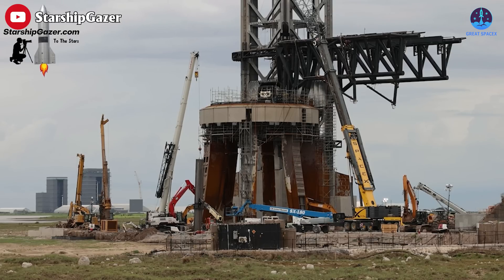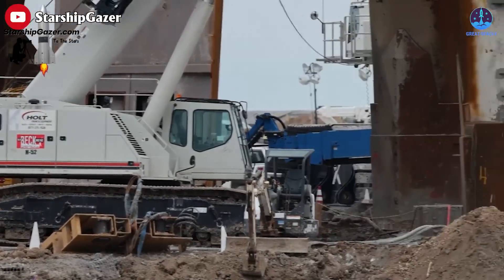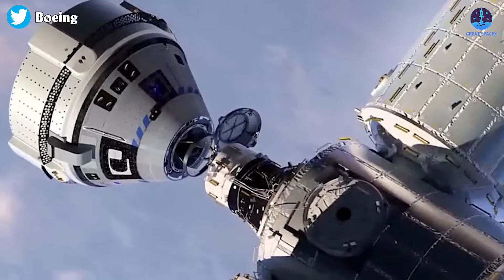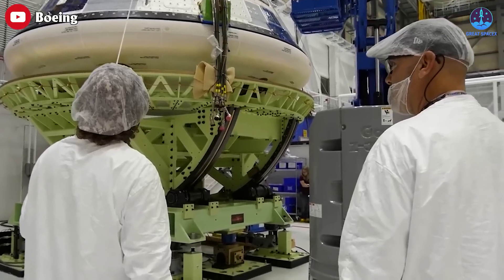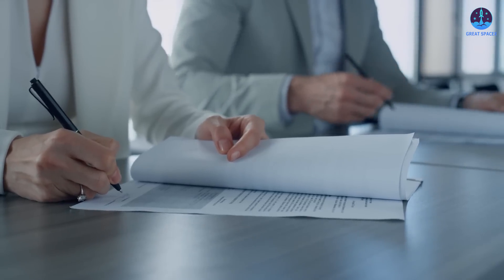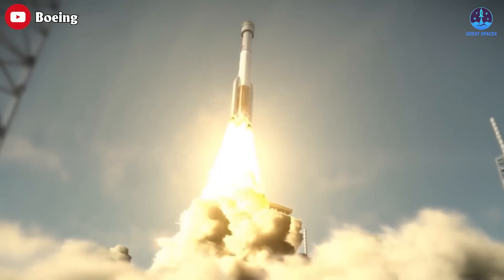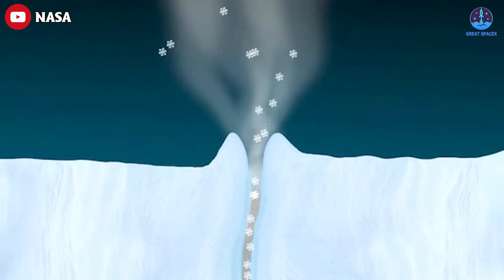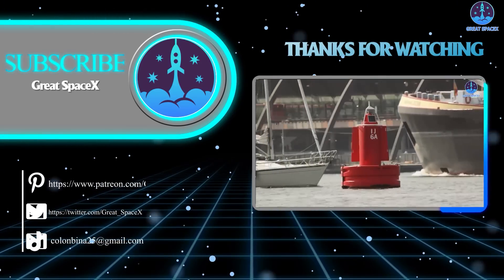Major launchpad upgrades ramp up, Lowbay is gone...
1) 🎵 ABOUT ALL TRACK IN MY VIDEO 🎵

Last week, SpaceX CEO Elon Musk set a deadline for launchpad upgrades.
“Major launchpad upgrades should be complete in about a month", Musk shared via Twitter.
Yeah, it is just a Month! So, this is the time for the SpaceX team to ramp up.
These days, we observe the significant progress of the ongoing groundwork. Numerous holes have been drilled into the ground, each containing a rebar cage that is subsequently filled with concrete. These holes are positioned at the center of the table. The ground drill is visible in operation, positioned on cribbing over the softer ground. After drilling, the holes rapidly fill with water, owing to the shallow water table in Boca Chica.
Besides, more sheet pilings have been installed around the OLM perimeter.
These will form a retaining wall that can then be excavated to work on the pipe for the water and install the steel water-cooled plates like this.
Thanks to ChromeKiwi for this wonderful job!